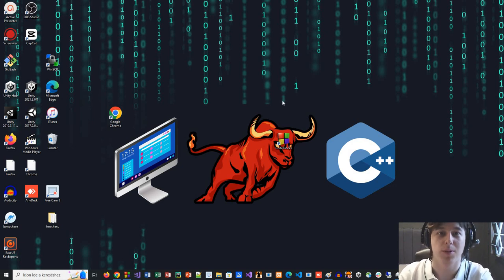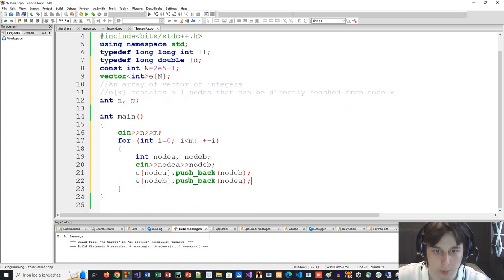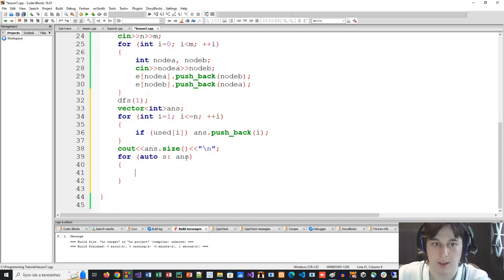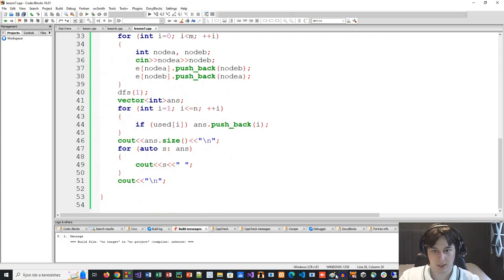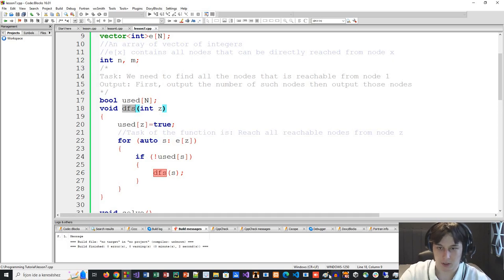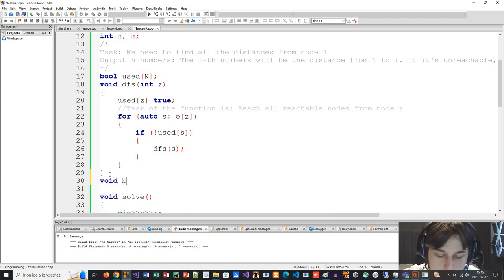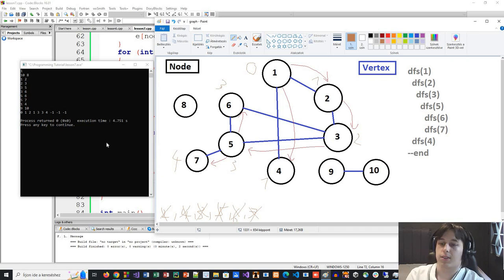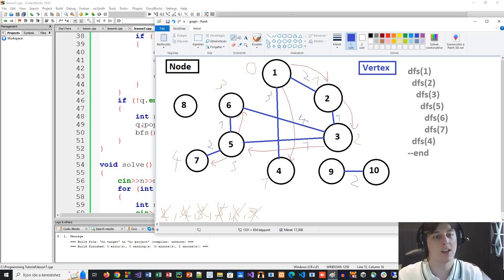Basics of C++ | Graphs | DFS, BFS. Dijkstra | Programming tutorial for beginners [Lesson 7]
This is the seventh episode of the c++ tutorial for beginners.
If you have no experience with programming yet and you would like to learn it easily, this series is for you.
Unlike other tutorials, CodingBulls will focus on you to understand how programming works.
This video teaches you:
- How to use graphs
- DFS, BFS and Dijkstra algorithm